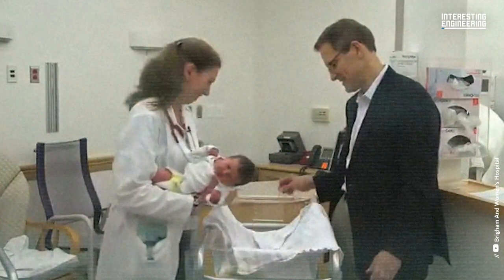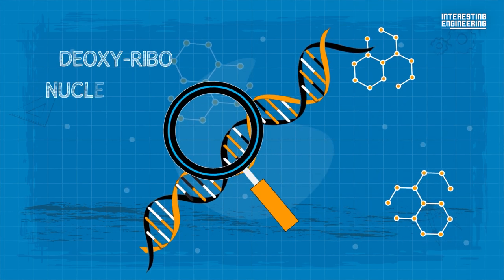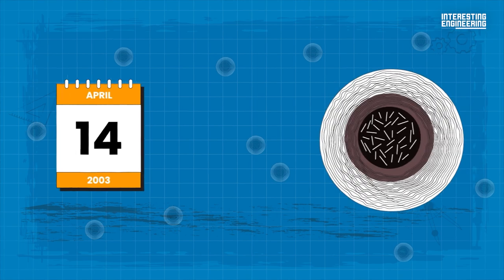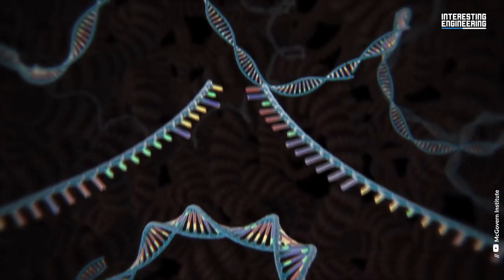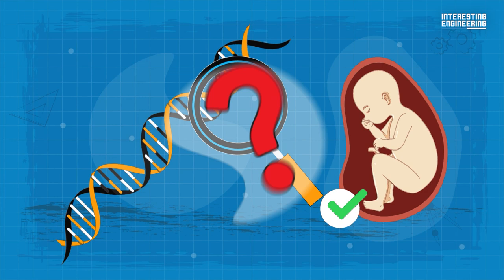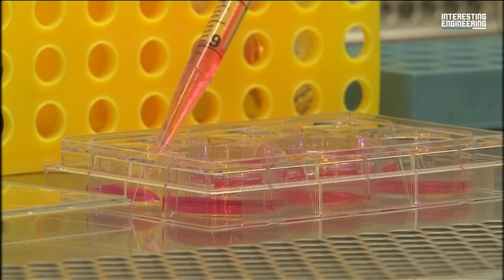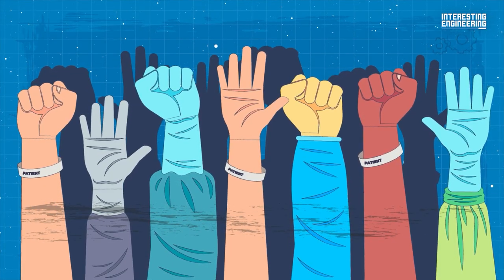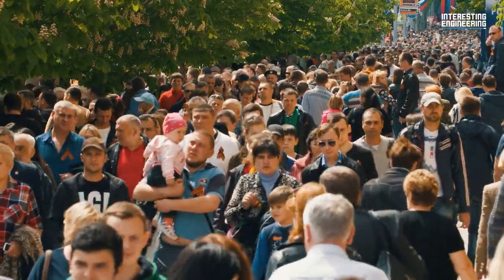Is “The Perfect Baby” Possible?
Delve into the fascinating world of gene editing with this comprehensive look at the promise and perils of this revolutionary technology. The potential is staggering - from curing diseases and modifying crops to resurrecting extinct species - yet it is not without serious ethical and practical risks.

Beginning with the basics of DNA and the human genome project, this content uncovers the journey of how technological advancements have paved the way for next-generation sequencing. The challenge now lies in understanding the function of genes and making sense of the enormous amount of genomic data at our disposal.

The discussion also covers the contentious topic of gene editing in human embryos, highlighting the associated ethical implications. Learn about He Jiankui, the Chinese biophysicist who defied legal and ethical boundaries to create the world's first genetically engineered babies.

Potential issues such as endangering the embryo and the mother, devaluing people with disabilities, accessibility of treatments, and impacts on the gene pool are explored, emphasizing the importance of fully understanding and responsibly employing this potent technology.

With the power of gene editing at our fingertips, the responsibility lies with us to use it wisely. Balancing the benefits of this technology while upholding ethical standards is a challenge we must rise to.